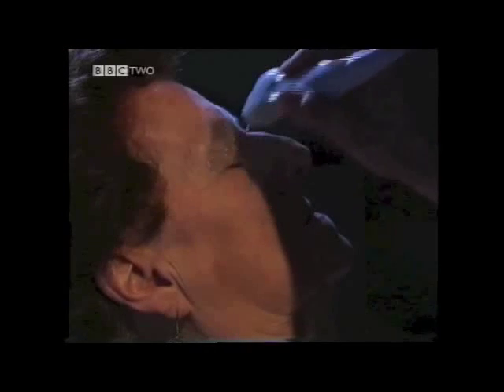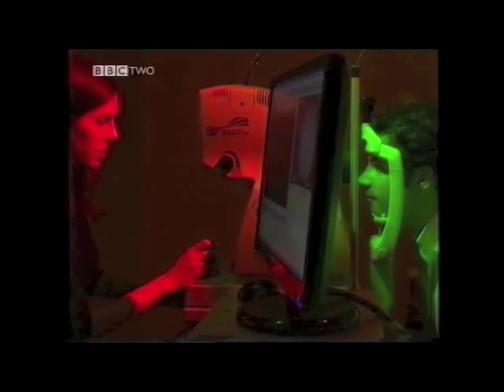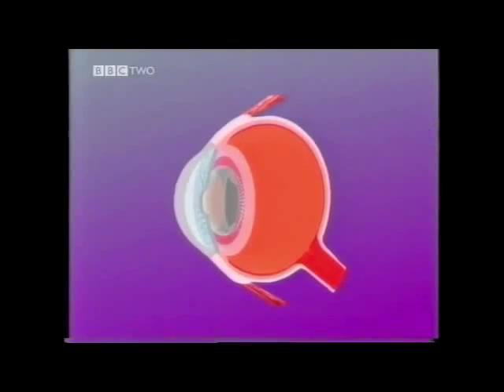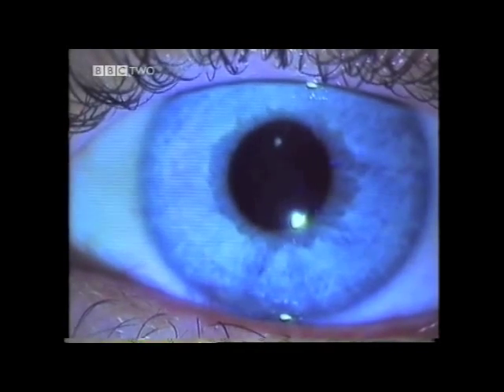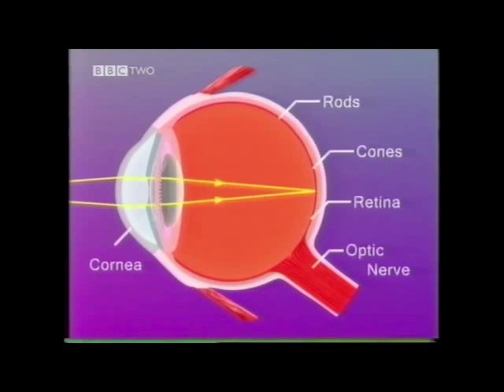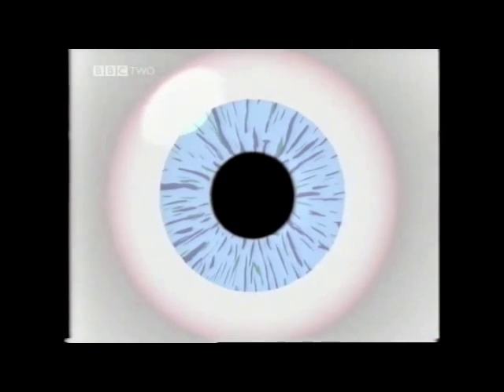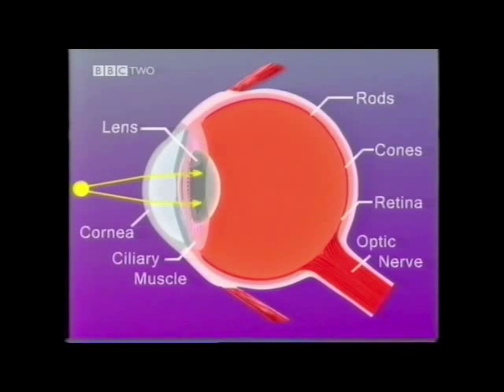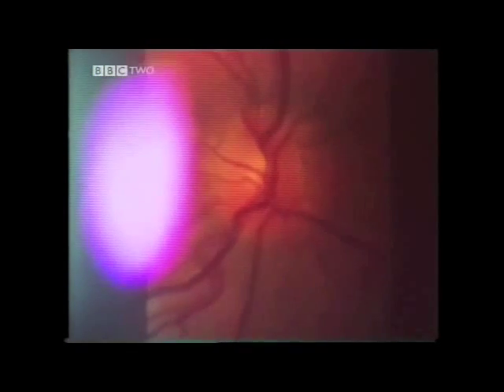BBC iScience The Eye